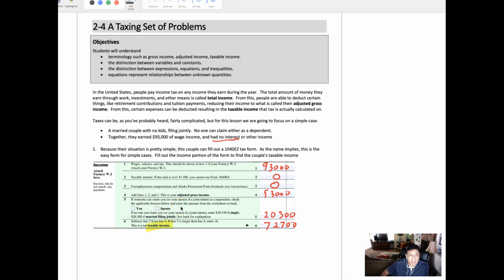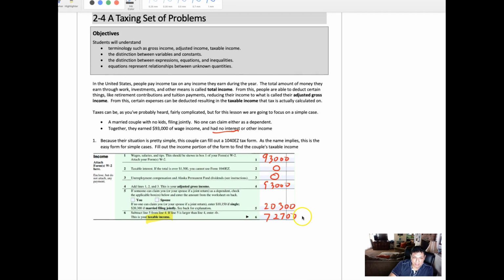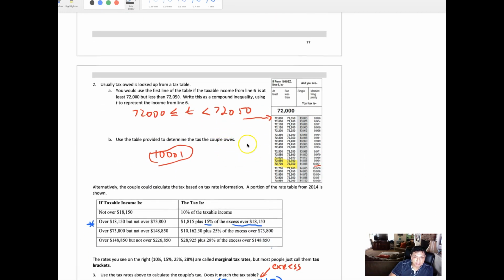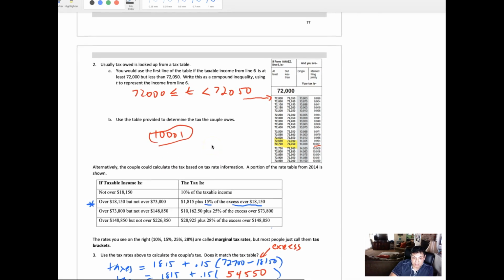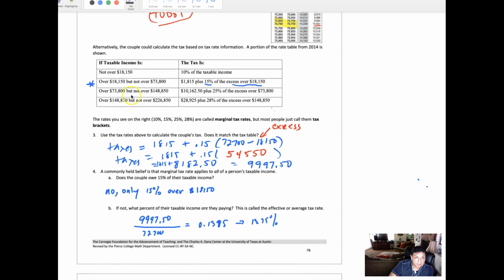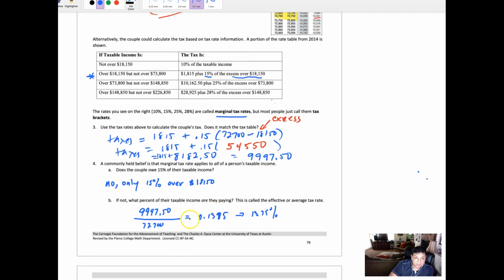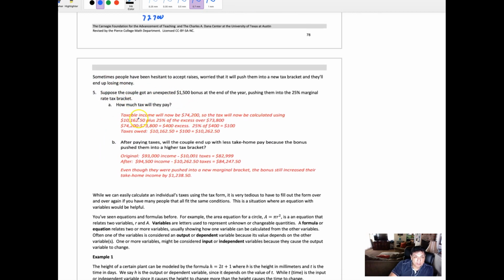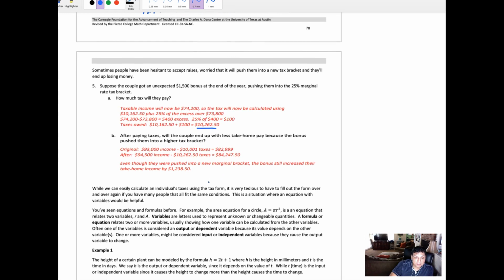Math 83 2-4 Lesson Book Part 1